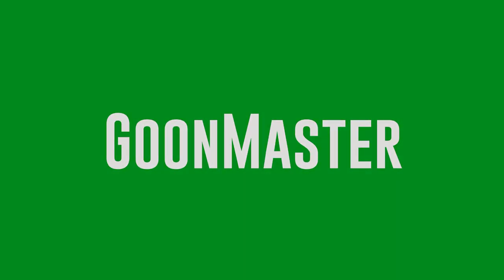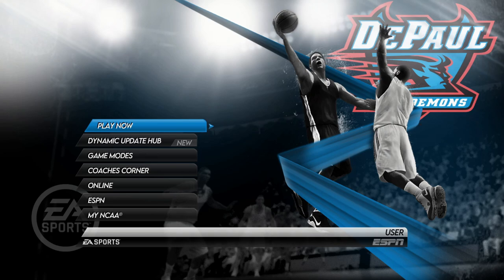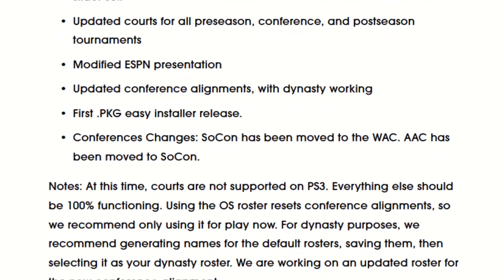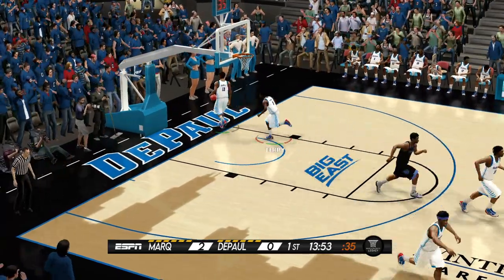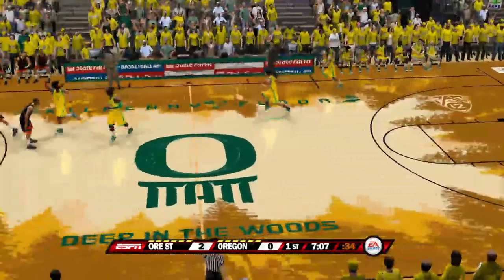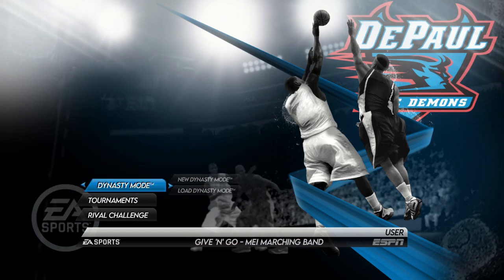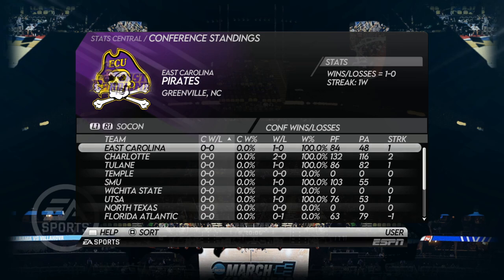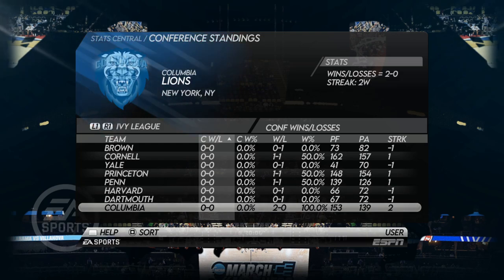This Update Is Small and Huge at the Same Time | March Madness Legacy v1.5 Update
While there aren't any teams being revamped in this update from the MML team, new courts, conference realignment, a new ESPN presentation, and huge physics and AI changes make this update bigger than it appears at first.